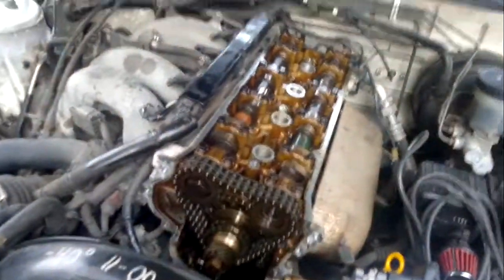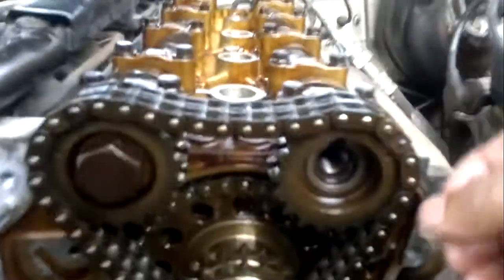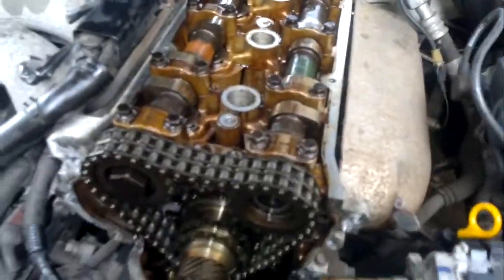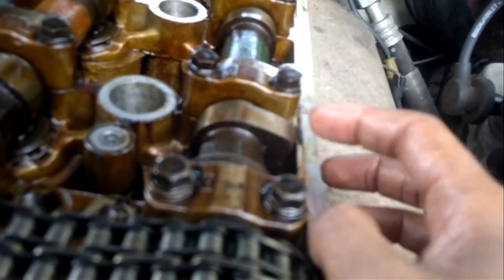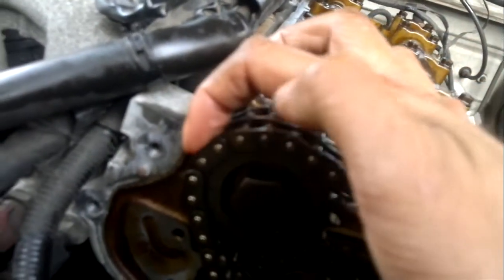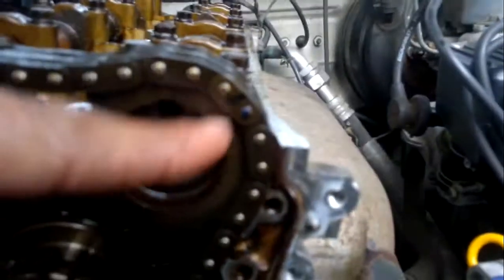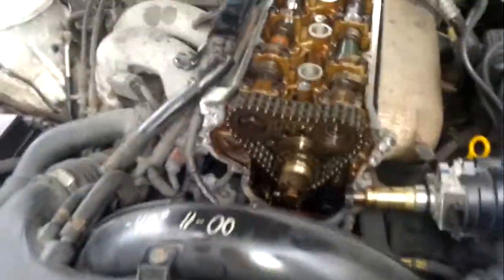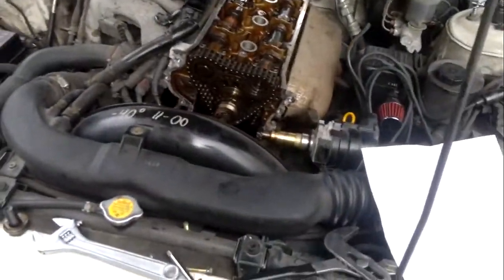240sx 248/232 camshaft install 3teeth CCW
just a quick video for other 240 owners to follow to do the 248/232 cam swap. The write ups do explain quite a bit, but i noticed it's kinda hard to follow them due to lack of OR expired hosted pics to know what people are talking about, especially for people who have no prior experience working on a motor. I have my 248 cam set at 3 teeth CCW. I couldn't get the car to run at first, it'd crank but not start. I ended up taking a break,  writing down all the possibilities of what i thought could be wrong. Turned out that it was just the ignition timing that was off. Fixed that, car starts up fine and idles very close to normal now. I'll make a video when the neighbors aren't sleeping and post it later.